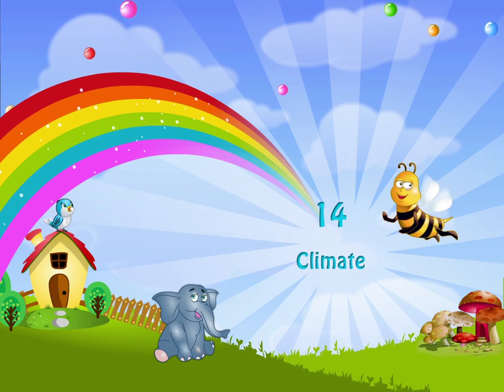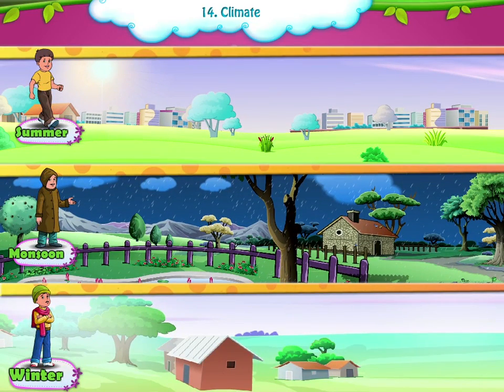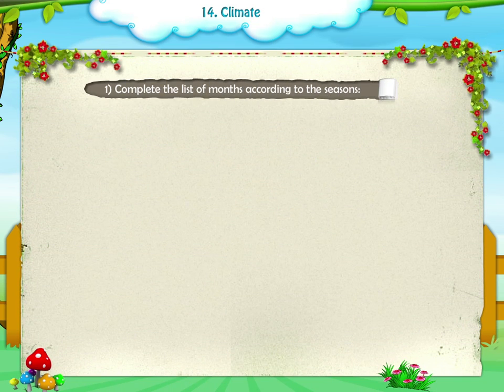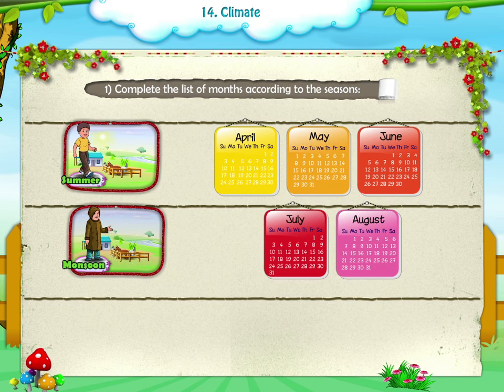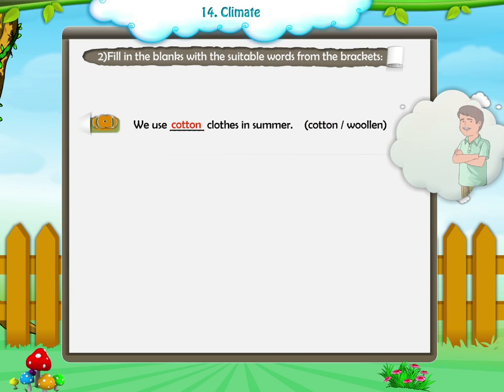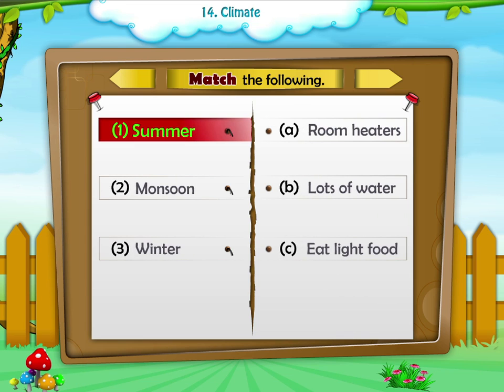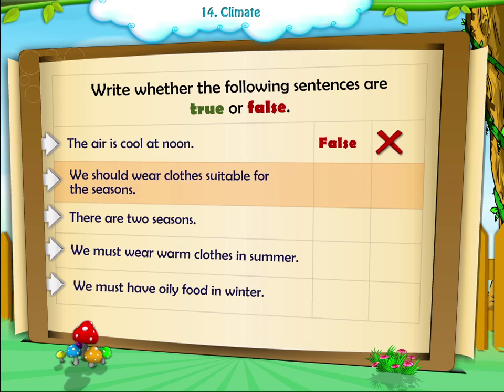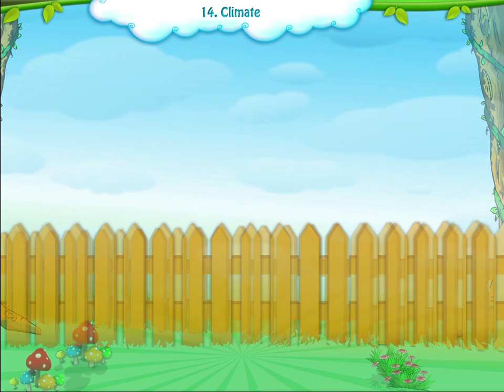Learn Grade 2 - EVS - Climate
Learn Different types of Seasons